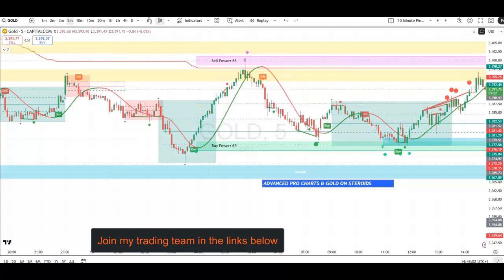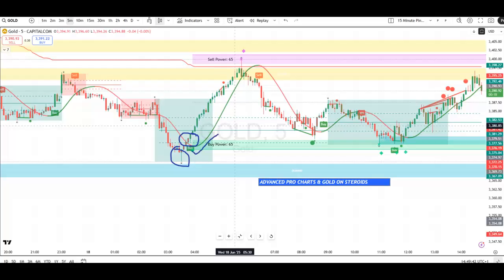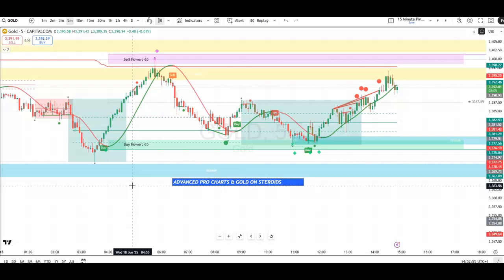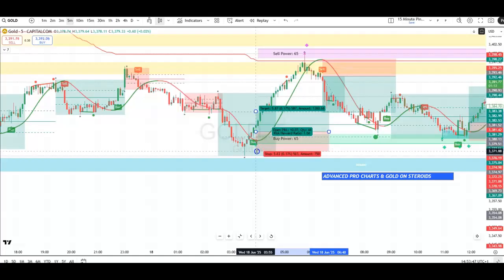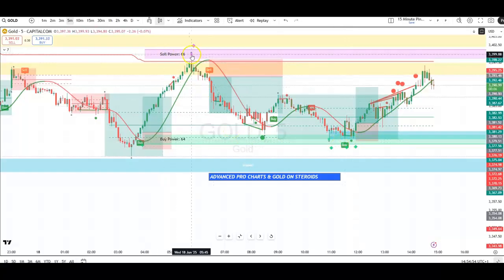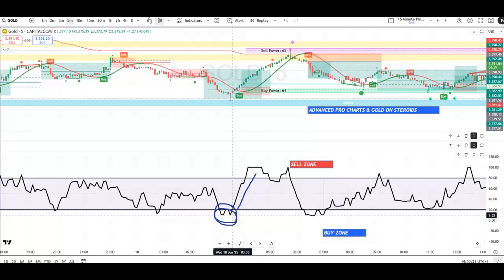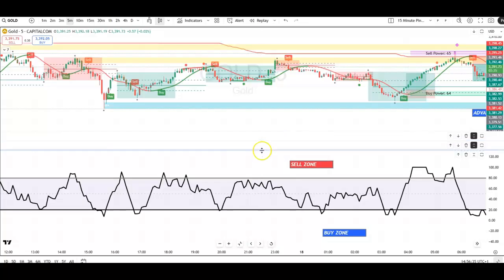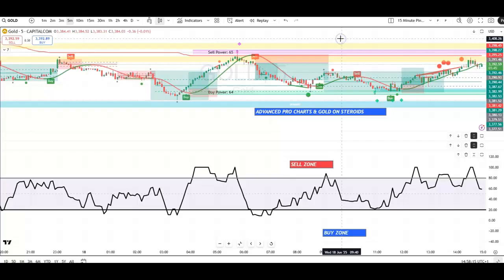Proven 5 Minute Forex Scalping Strategy for XAUUSD GOLD [My Strategy]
Proven 5 Minute Forex Scalping Strategy for XAUUSD GOLD
💥12 Months Coaching, 12 Months Signals, 12 Months VIP Membership Proven 5 Minute Forex Scalping Strategy for XAUUSD GOLD